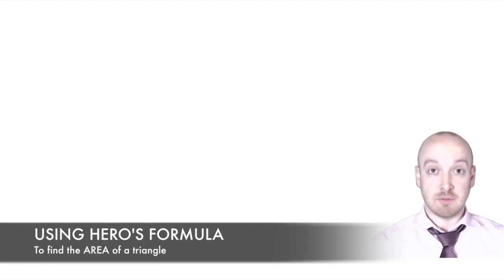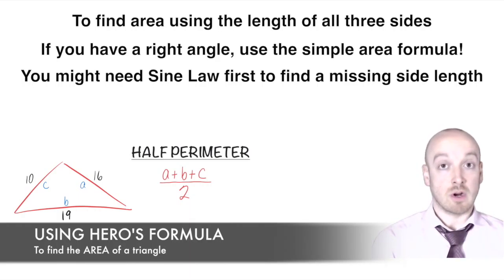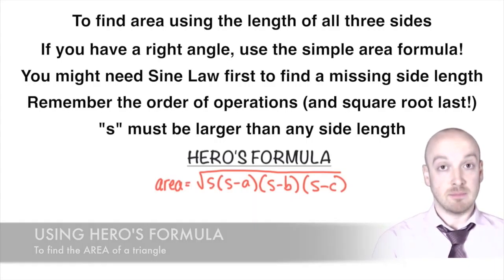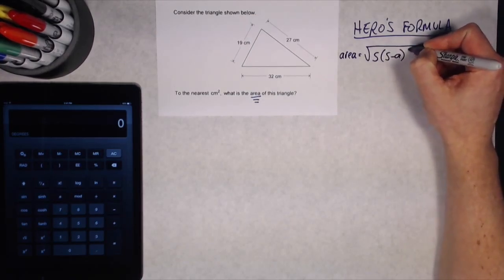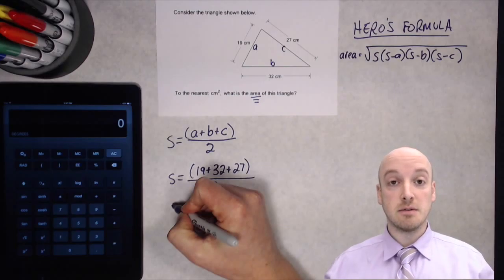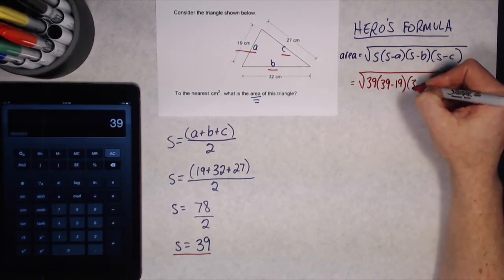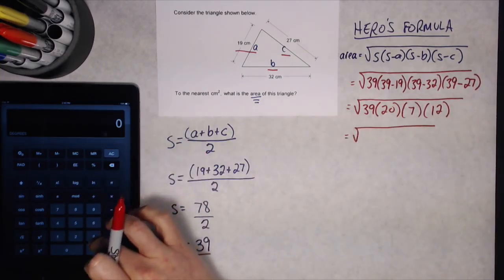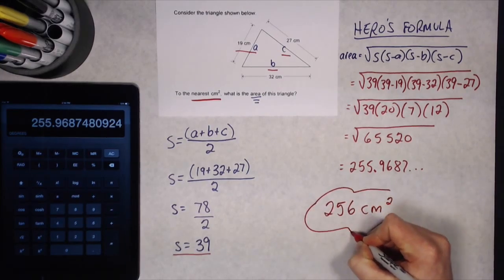Hero's Formula - Instructional Video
Example: 1:56